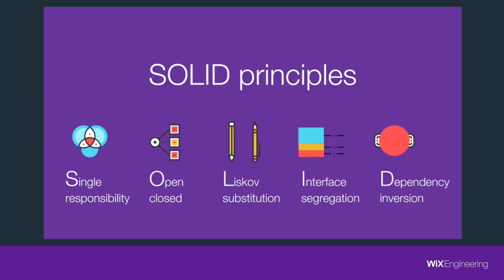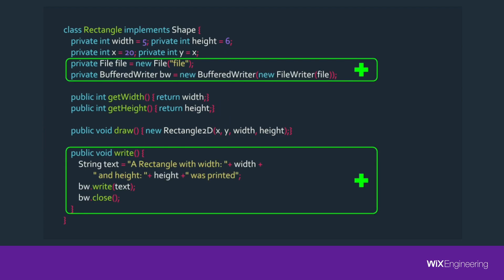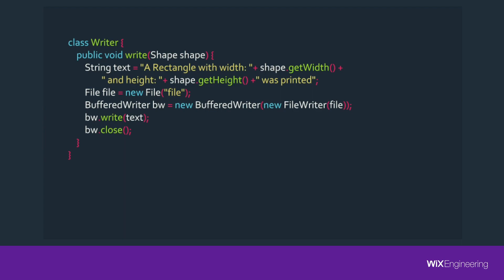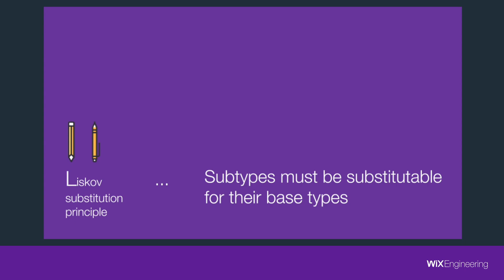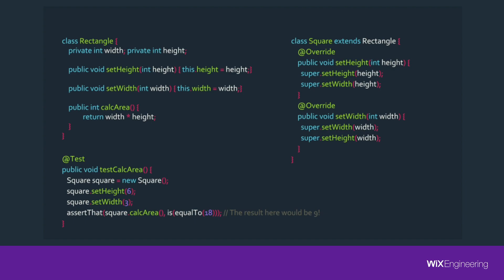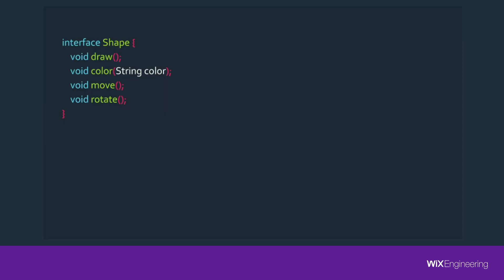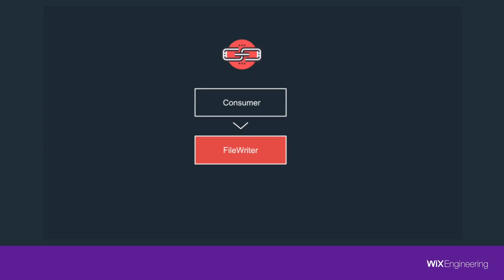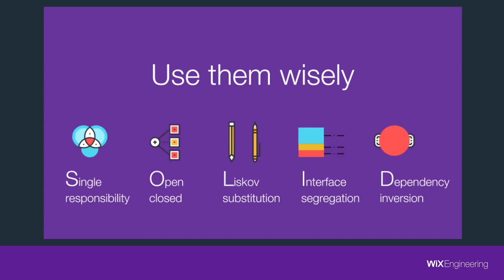Wix Engineering Tech Talks Show, Episode 1: “SOLID” Principles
Robert C. Martin's "SOLID" principles are well-known and widely accepted guidelines for writing maintainable software.

In this video, Fayga Derevicher explains them and demonstrates their usage, with simple and easy to understand examples.